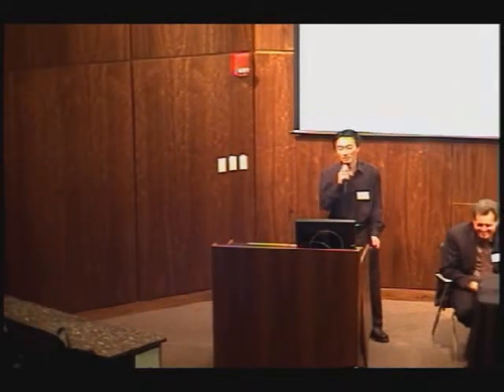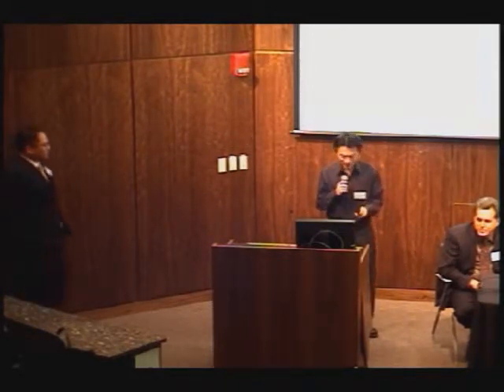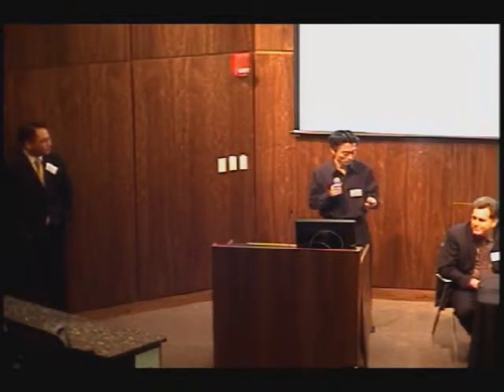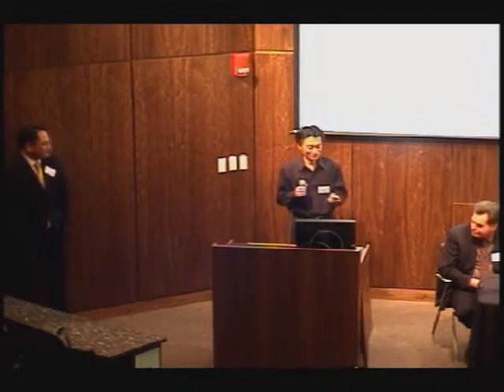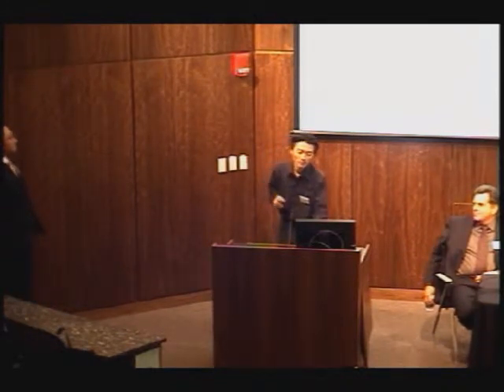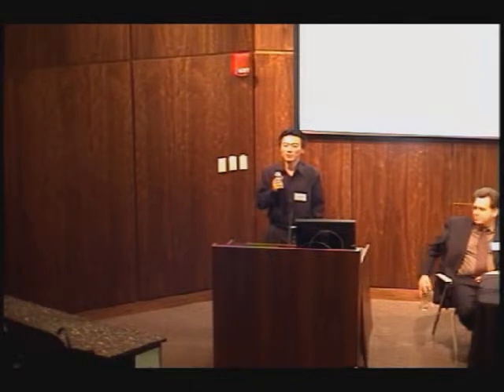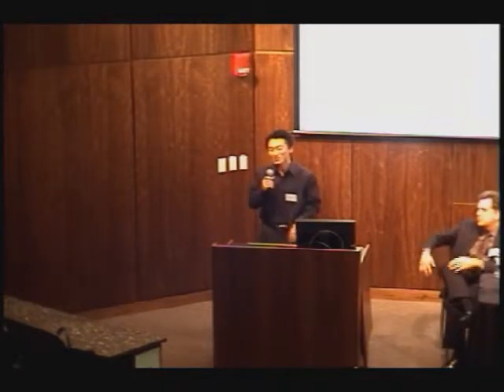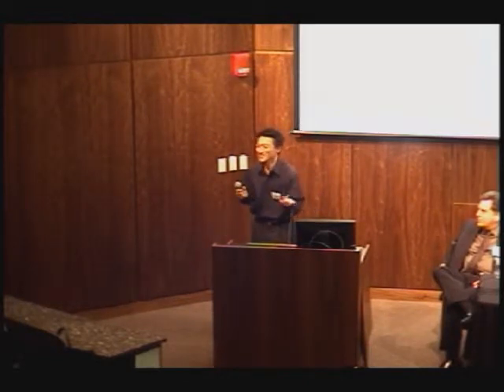Session11_Part4_Projects in Internal Audit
Eduardo H. Miyaki, Banco Itau Unibanco S.A., Yong Bum Kim, Rutgers Business School, Terry Hickman, Procter & Gamble, 19WCAS